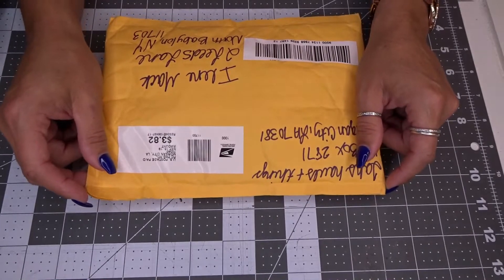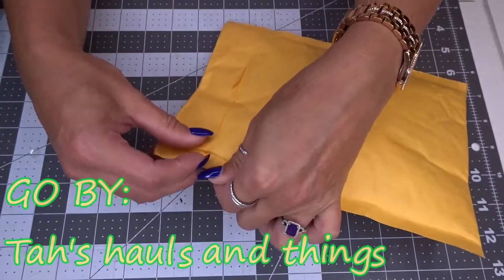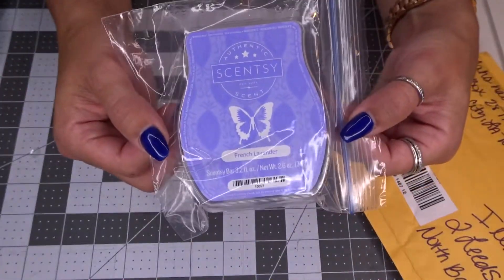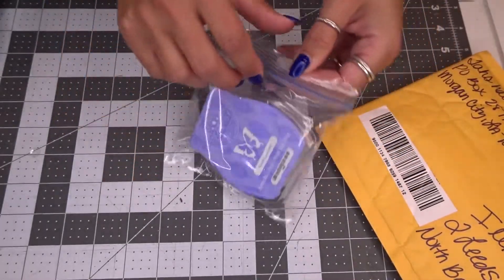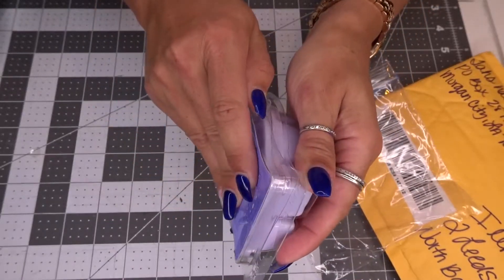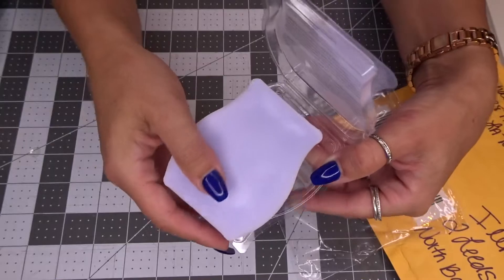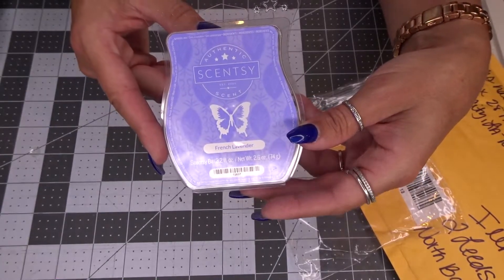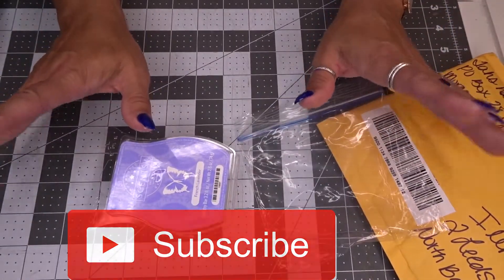I WON A GIVEAWAY | TAH'S HAULS AND THINGS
Here is a giveaway I won from:  YouTube Channel:  Tah's Hauls & Things